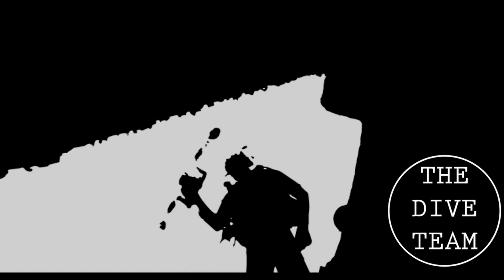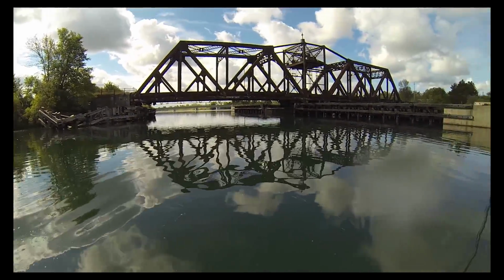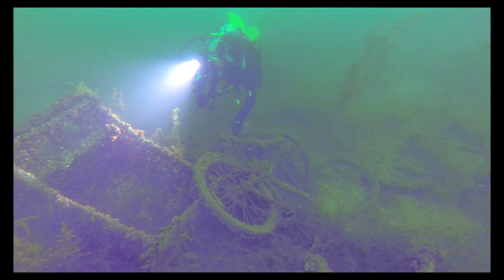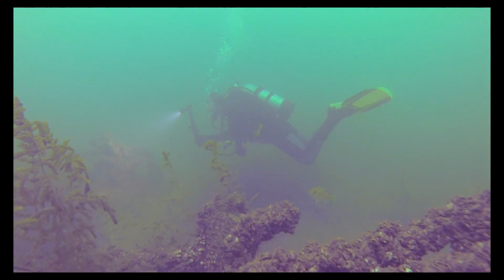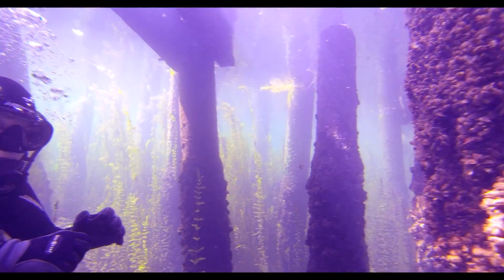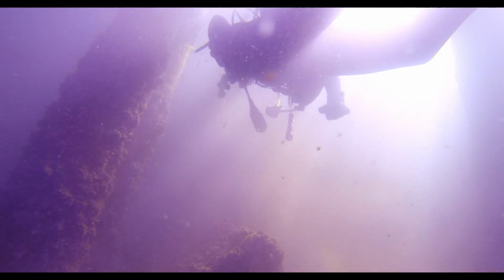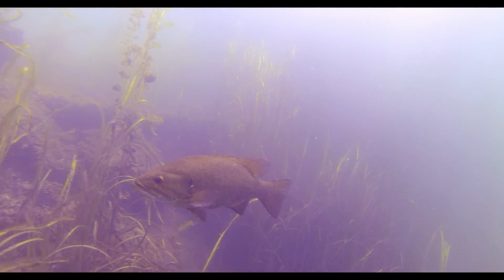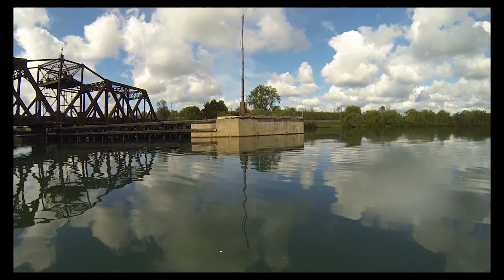The Dive Team: The Welland Train Bridge HQ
The Dive Team explore the water beneath this relic from the era of the third Welland Canal.

Swing Bridge #15
Dive Rating: Novice
Dive Type: Shore
Max Depth: 40ft
Dive Description: recreational, historic
Dive Challenges: Entry, pillars/penetration